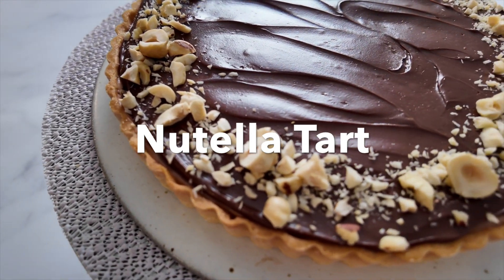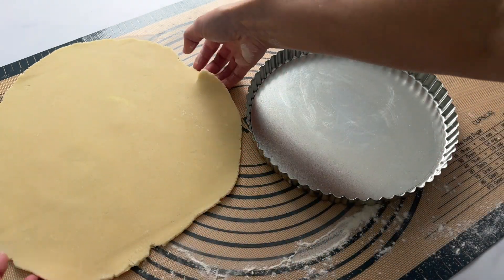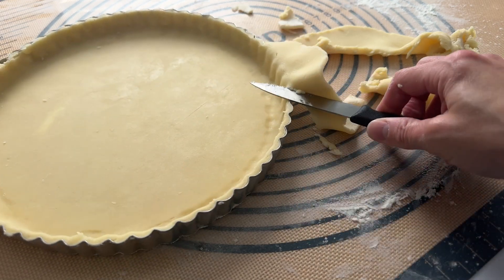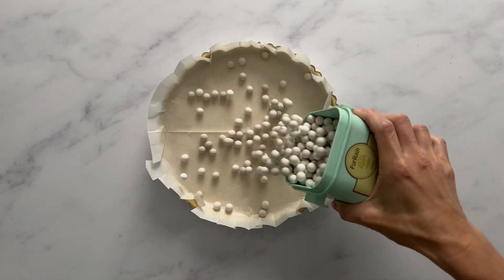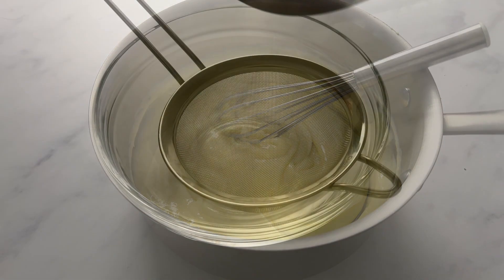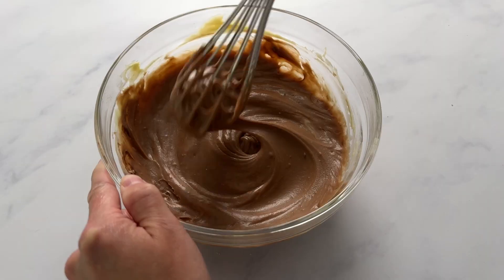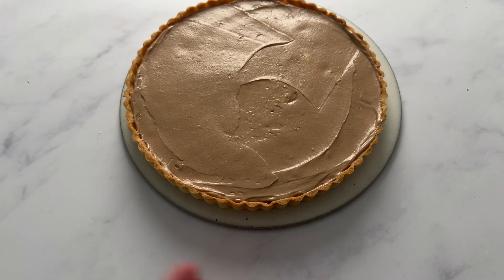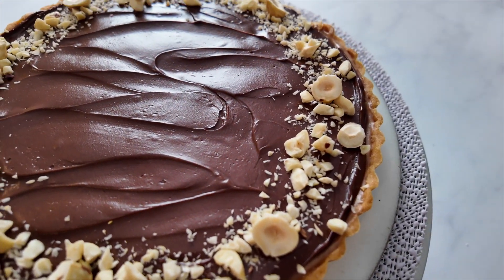Easy Nutella Tart Recipe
Learn how to make my easy Nutella tart with more confidence. Follow along with me as you make the tart crust, Nutella pastry cream, and ganache so you can make this dessert like a pro. This video is meant to go along with the recipe.